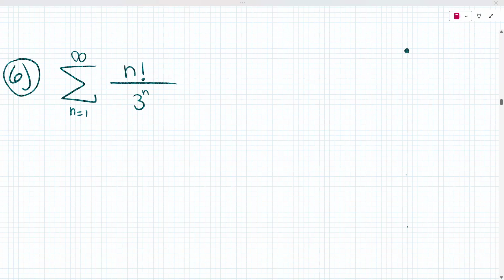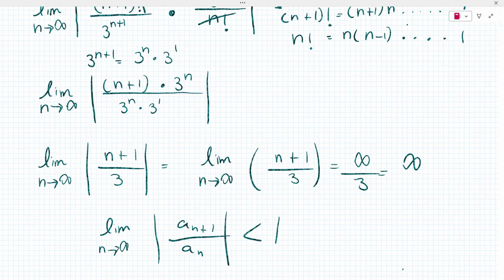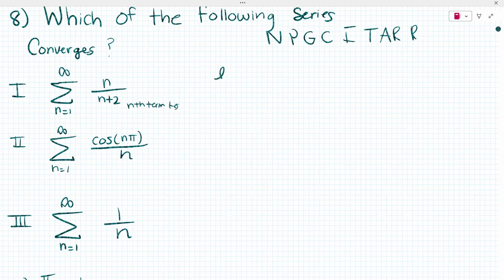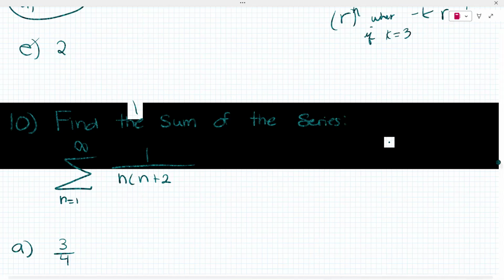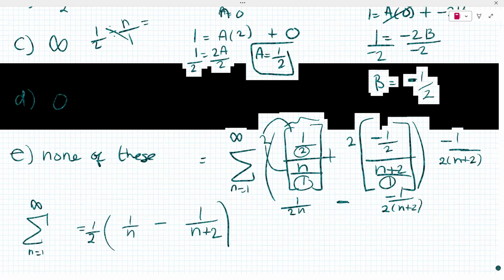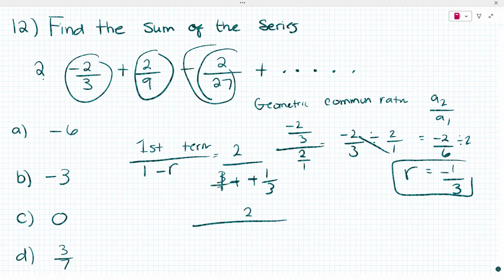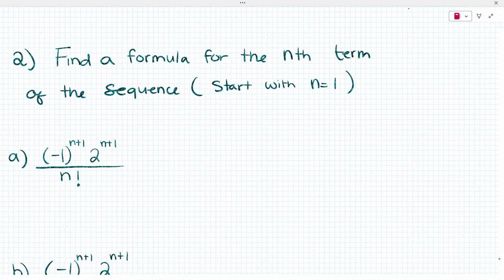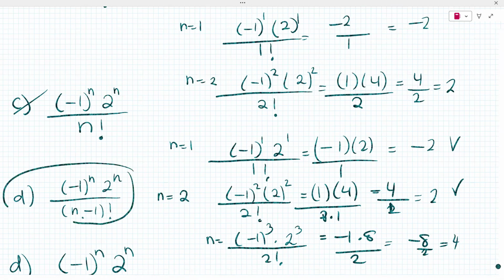Calculus 2: Sequences And Series Review Part 2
This is part 2 of sequences and series review.